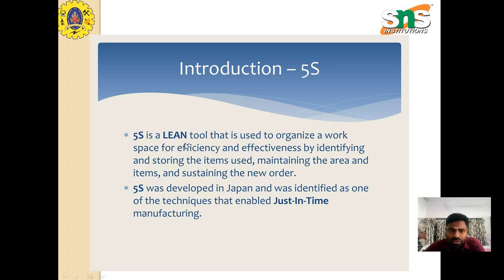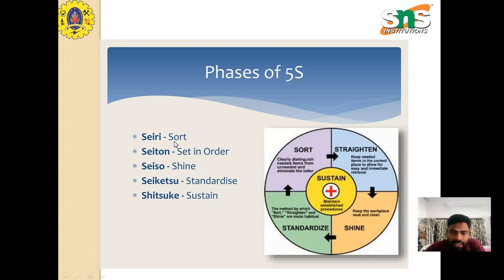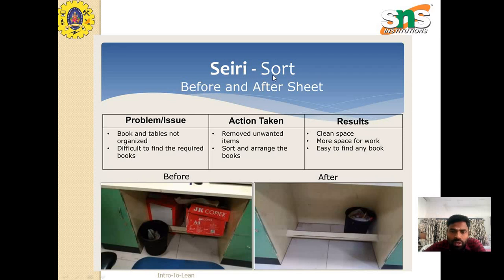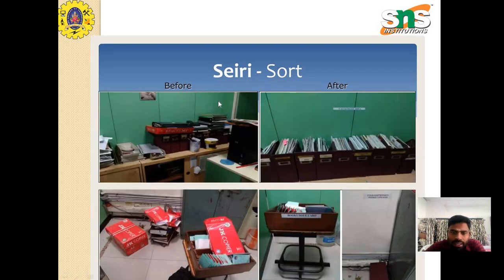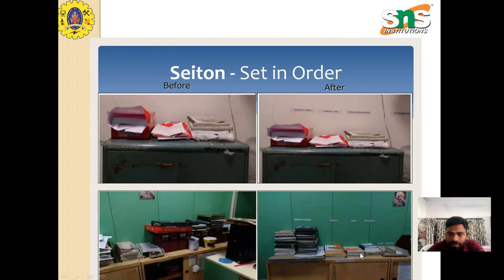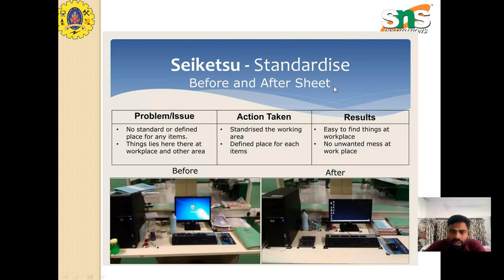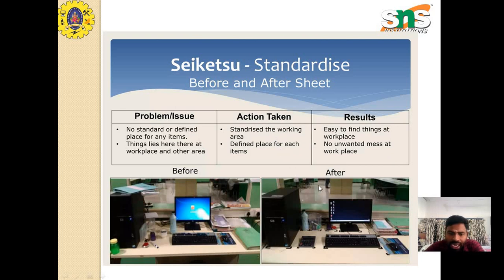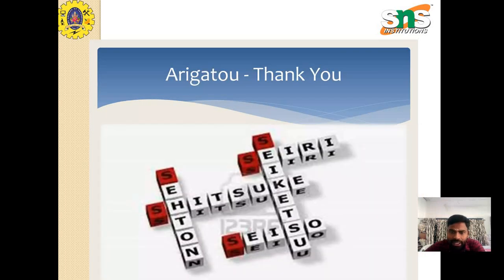Case Study on Implementation of 5S Principles │Dr.M.MOORTHI, AP/AUTO │SNS Institutions